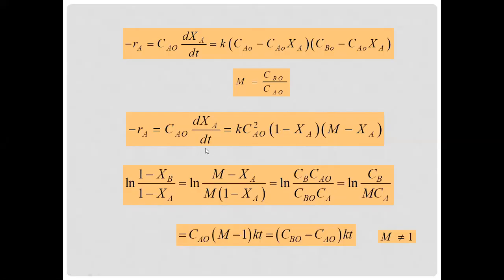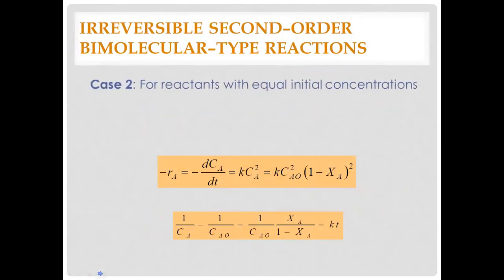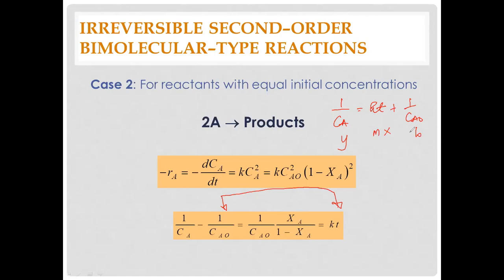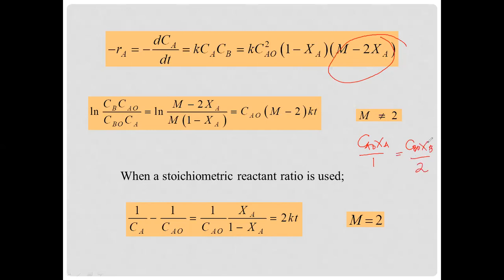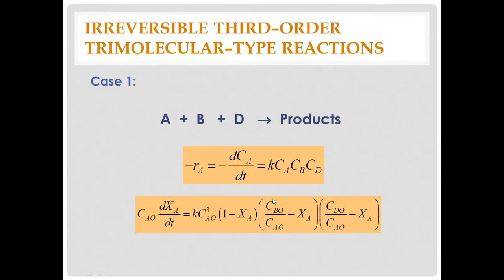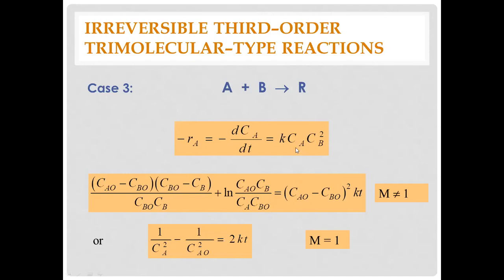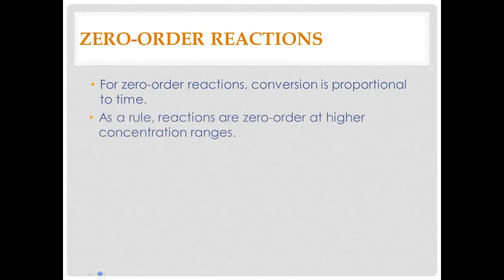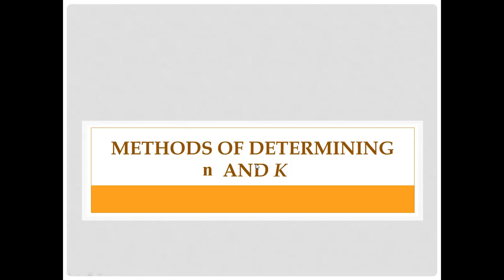Module 3 Interpretation of Batch Reactor Data Part 2